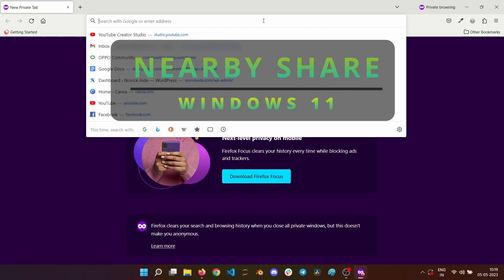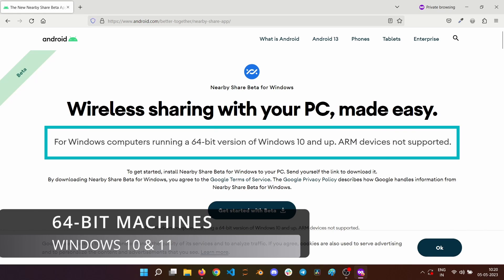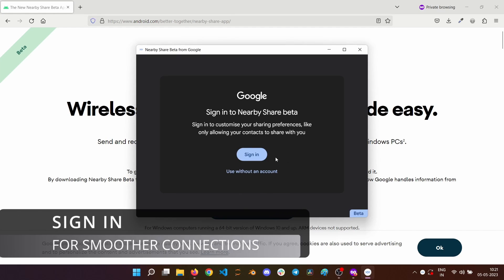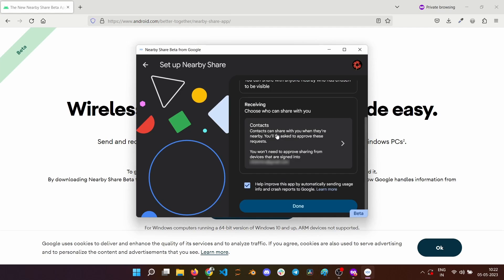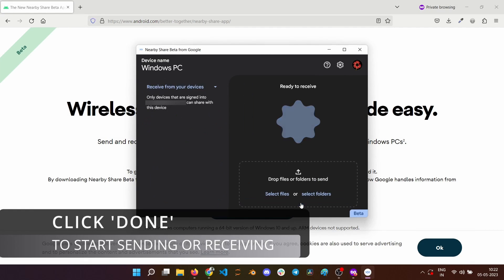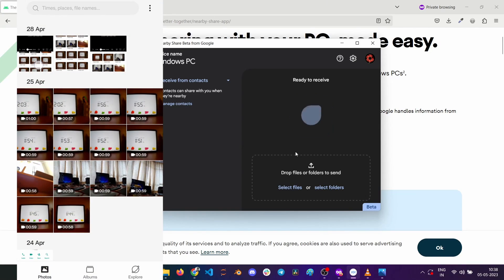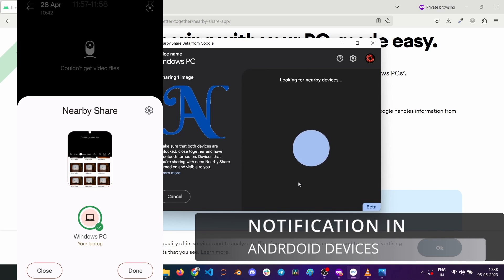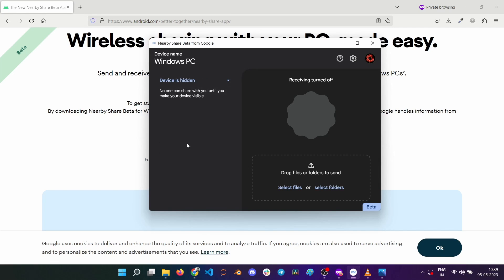How to Share Files From Android to Windows 11 using Nearby Share for Windows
In this informative video, I'll show you how to seamlessly share files between your Android device and Windows PC using Nearby Share for PC. Say goodbye to cumbersome file transfer methods and discover the simplicity and efficiency of Nearby Share.

Nearby Share is a powerful feature that allows you to effortlessly share files between your Android phone and Windows PC, eliminating the need for cables or complicated software. In this tutorial, we'll guide you step-by-step on how to set up and use Nearby Share for PC, enabling you to transfer files quickly and conveniently.

Whether you need to send documents, photos, videos, or any other file type, Nearby Share simplifies the process. We'll demonstrate how to establish a connection between your Android device and PC, initiate file transfers, and explore the various customization options available.

Don't miss out on this opportunity to streamline your file-sharing workflow and make the most of the seamless integration between Android and Windows PC.

Ready to effortlessly share files between your Android device and Windows PC? Watch our tutorial now and unlock the potential of Nearby Share for PC. We appreciate your support and look forward to bringing you more exciting content in the future.

00:00 Introduction
00:40 Download and install Nearby Share
01:11 Sign in to Nearby Share
01:40 Change the device name
01:53 Select who can share with you
02:41 Change Default Folder
03:03 Send files to Windows 11
03:24 Send files from Windows 11 to Android
04:23 Conclusion